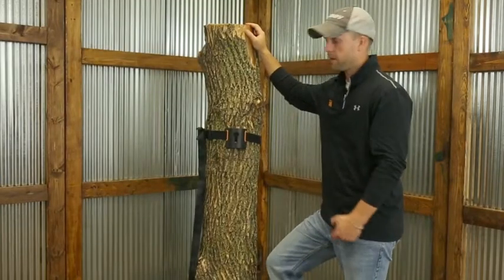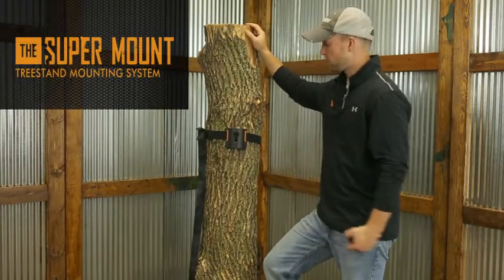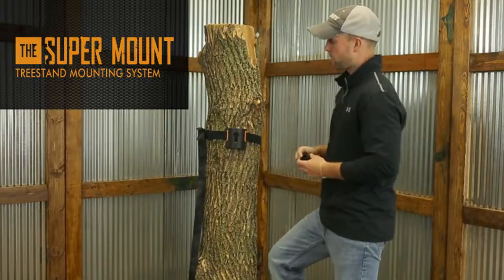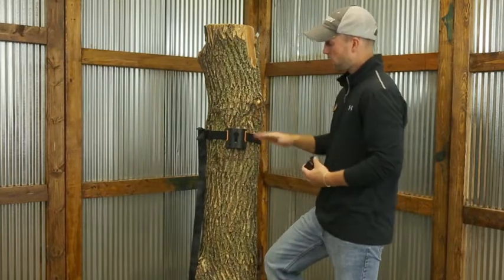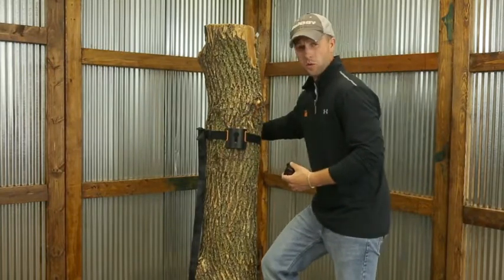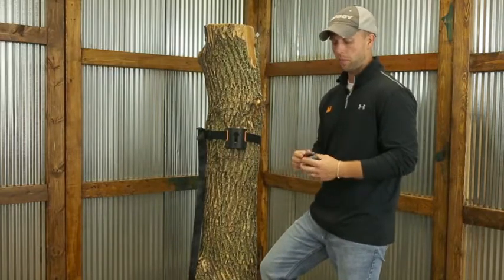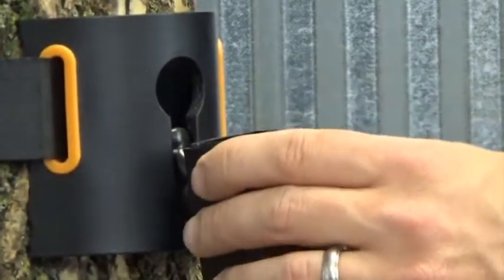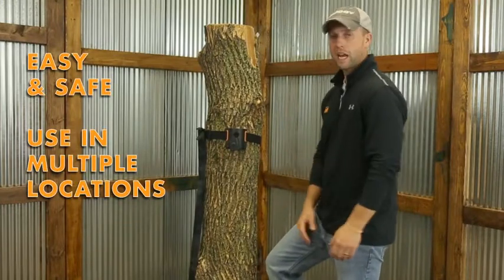Muddy Super Mount System | Muddy Outdoors Product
MIT-FP02 Super Mount system is tree stand mounting system. Rather than trying to hold and ratchet a hang-on tree stand to the tree, the Super Mount allows you to secure the stand safer and with more ease. This allows you to not only hang stands easier, but use one stand for multiple locations.